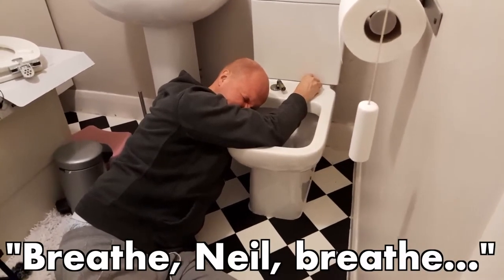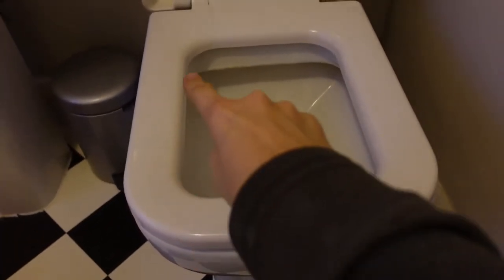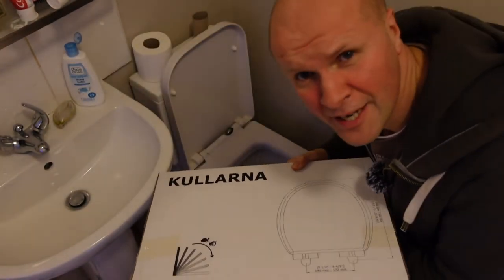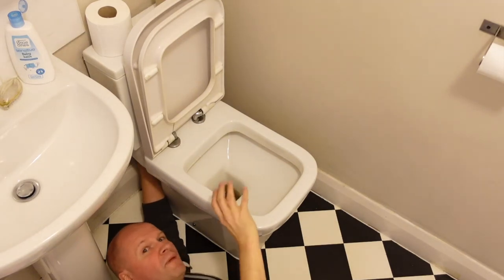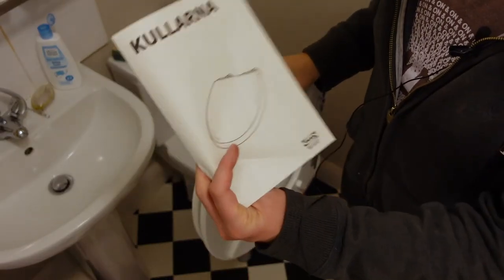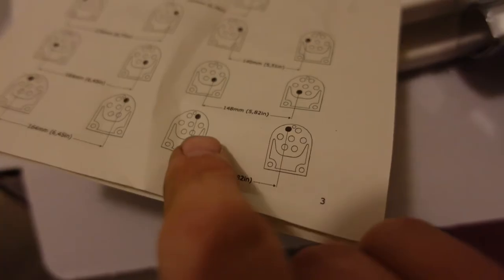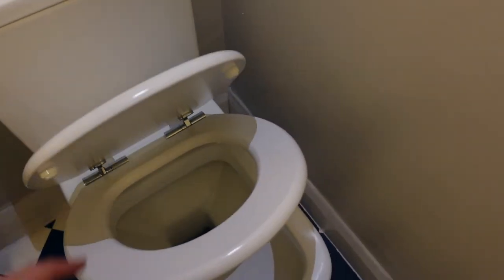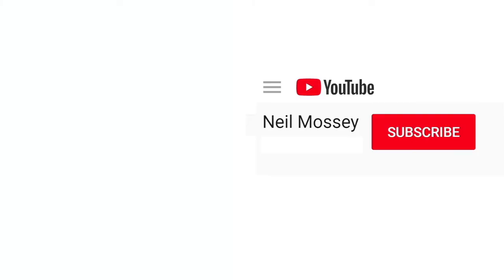FIXED IT! How to fit a toilet seat: IKEA TOILET SEAT KULLARNA review & unboxing & instructions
How do you change a toilet seat in the bathroom? Can I fit an IKEA KULLARNA round toilet seat on a SQUARE toilet bowl? I try just that by replacing an IKEA Kullarna wooden toilet seat for my square B&Q plastic toilet seat. Will a round soft close toilet seat even work on our rectangular bog? Will it take me under 4 hours? As you'll see in the video, I have big problems with removing our old toilet seat... but after that it's plain sailing with step-by-step instructions for fitting an IKEA Kullarna to your toilet.

0:00 How to take off toilet seat
2:30 How to take toilet set off and open toilet seat cover. How to replace with Ikea Kullarna toilet seat